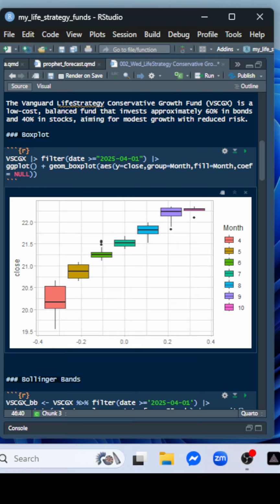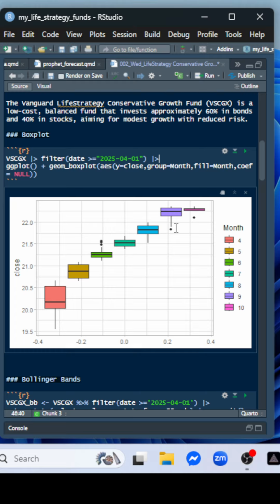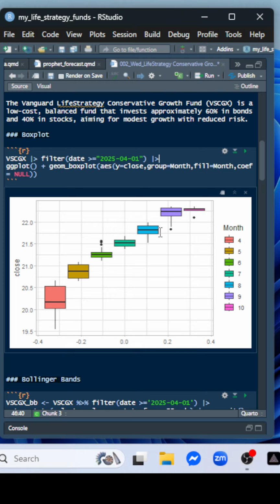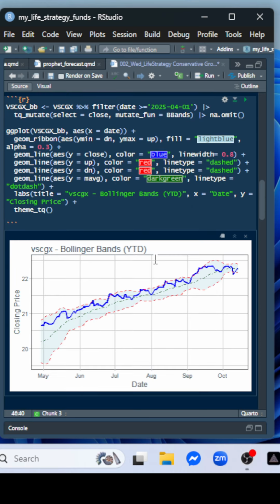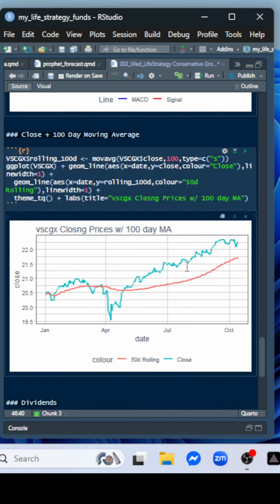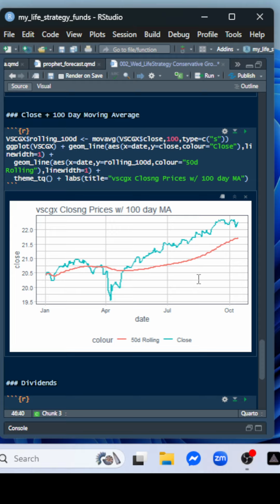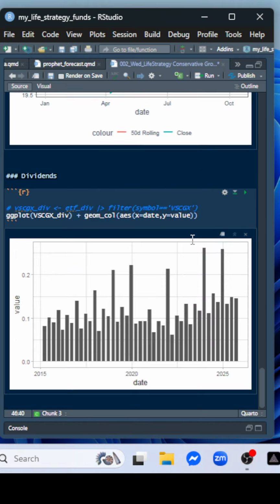LifeStrategy Conservative Growth Fund (Stock Charts, VSCGX)